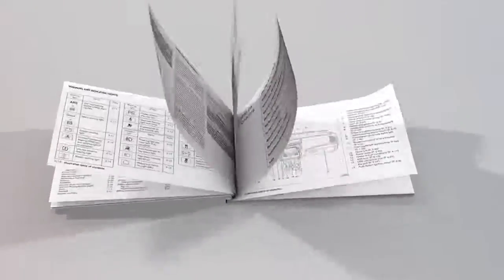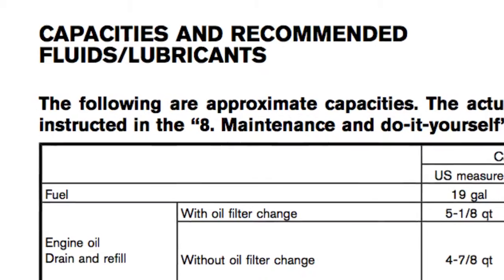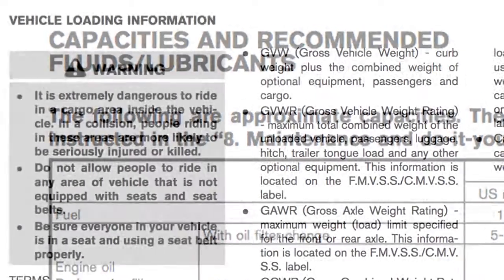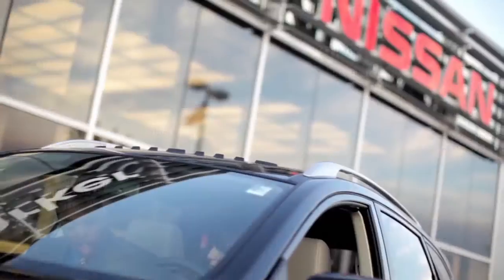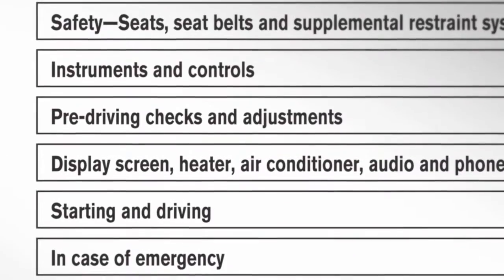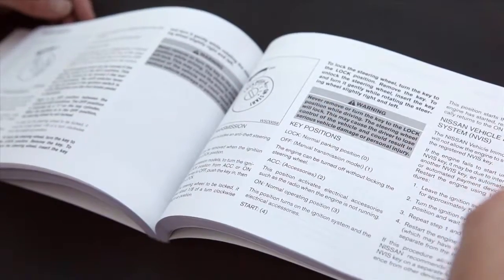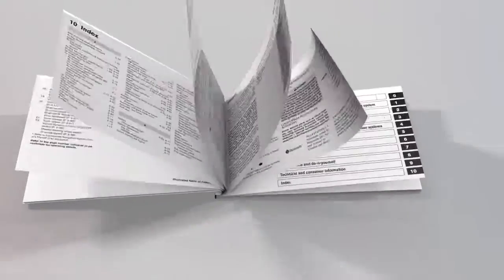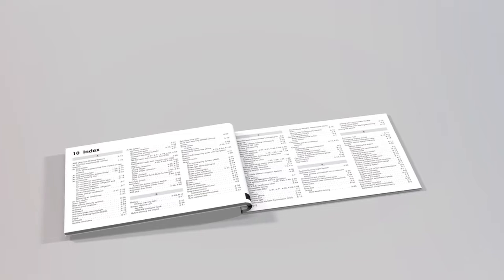2019 Nissan NV Cargo Van - Owner’s Manual